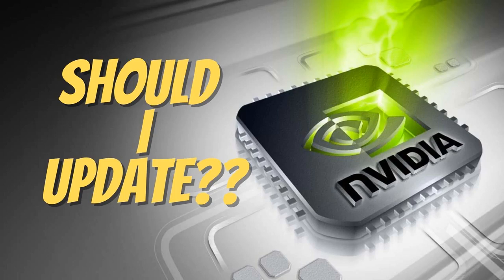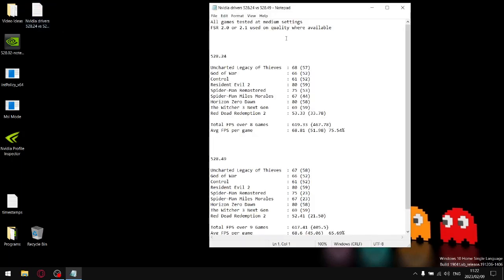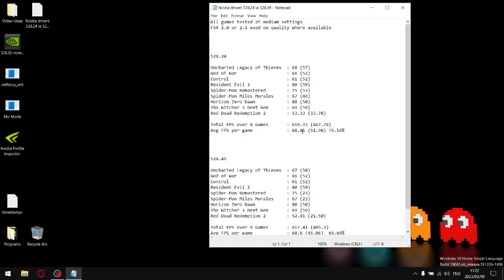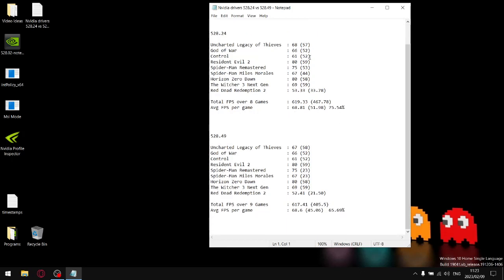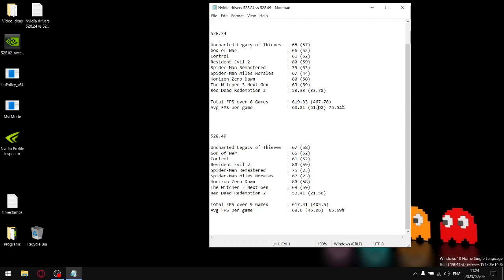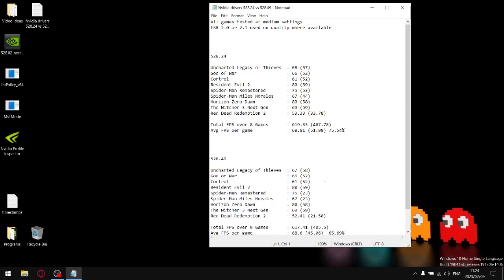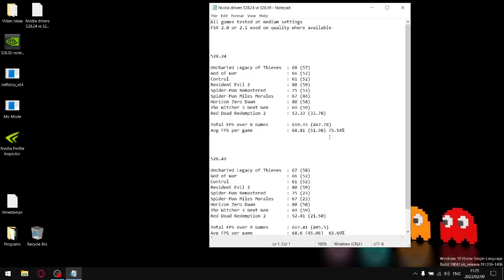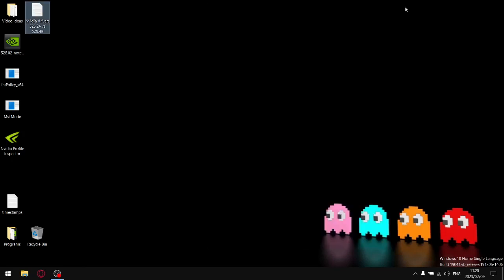Nvidia drivers 528.24 vs 528.49 | Should you upgrade? | No recording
In this video I benchmark the latest Nvidia Driver 528.49 against the previous driver 528.24 to see if it worth your time to update your driver.
Honestly I think both drivers are rubbish, youre better served using 528.02!

My Rig:

Dell G15
i5 10200h
16gb ddr4 2933mhz
gtx 1650
1 tb nvme 2500 mb/s